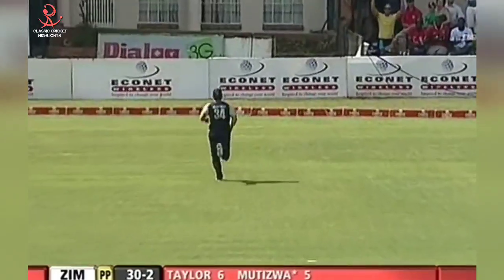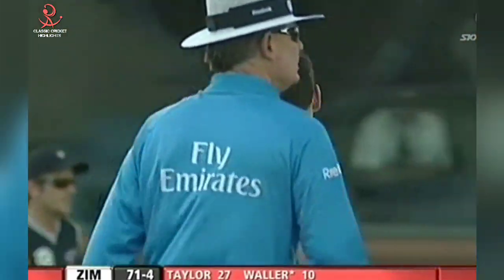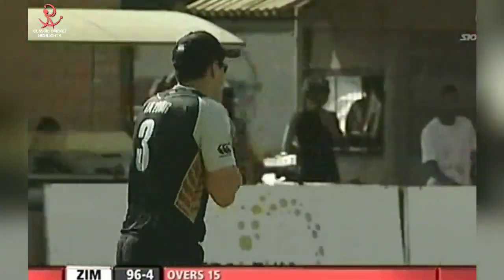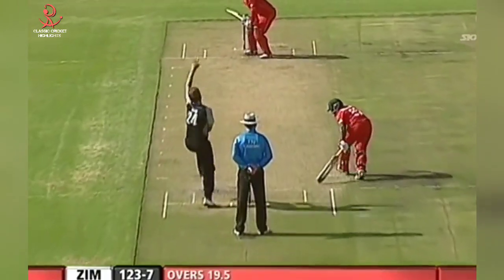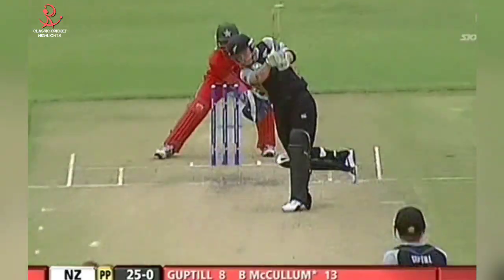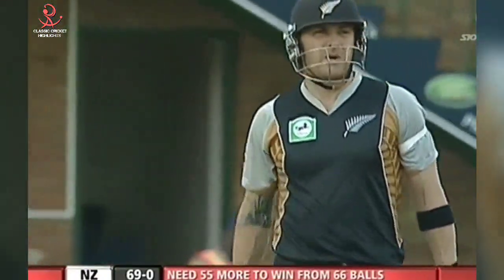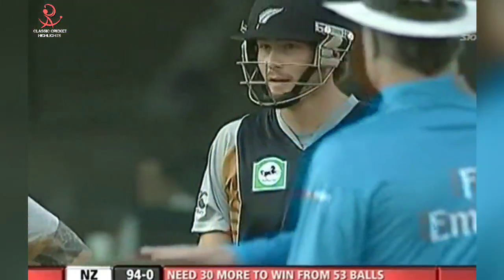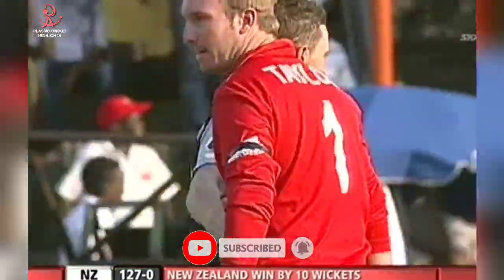First Time On Youtube | Zimbabwe V New Zealand | 1st T20 2011 | Full Highlights